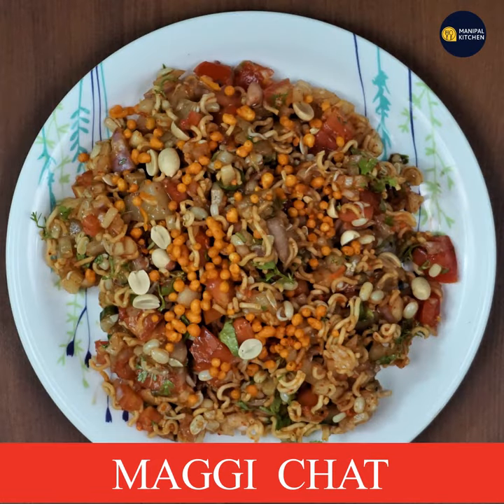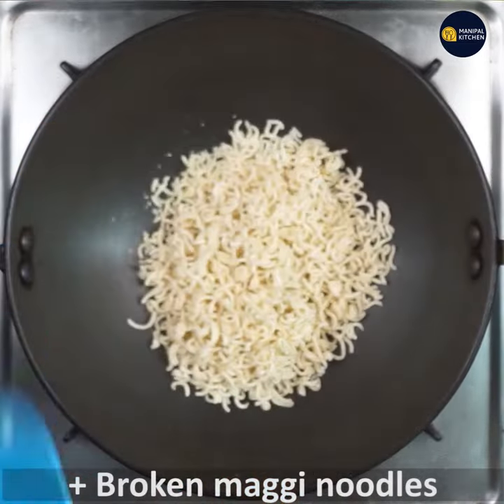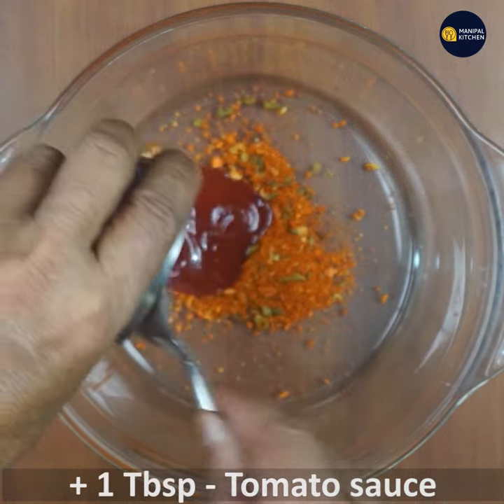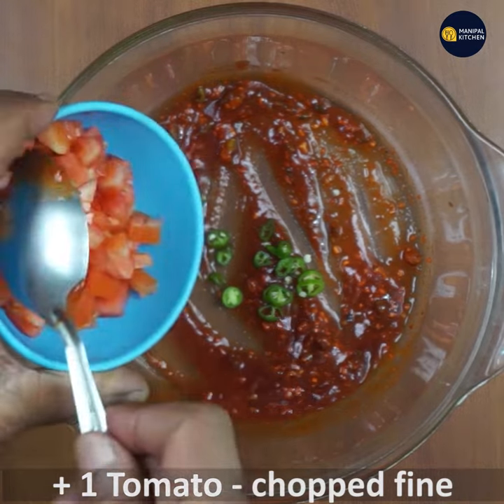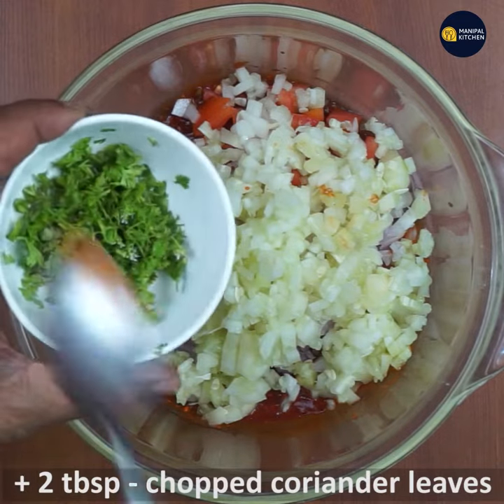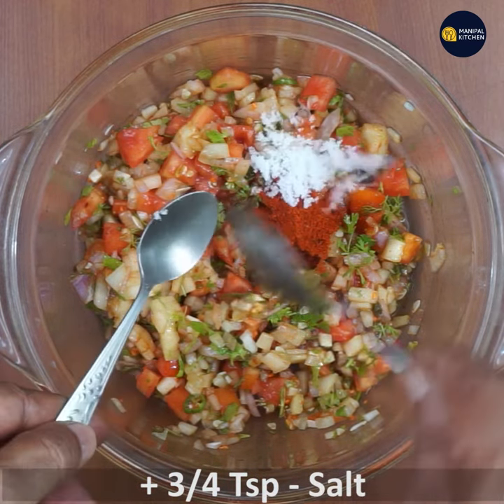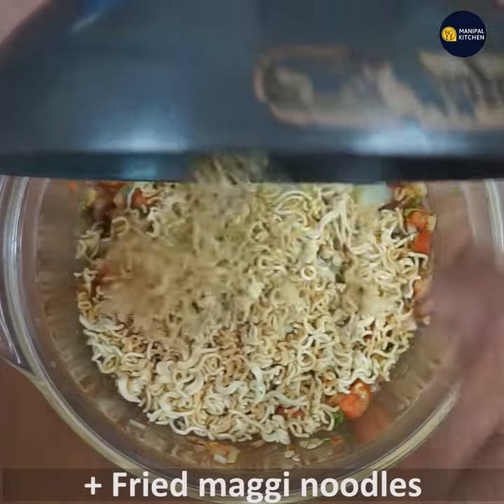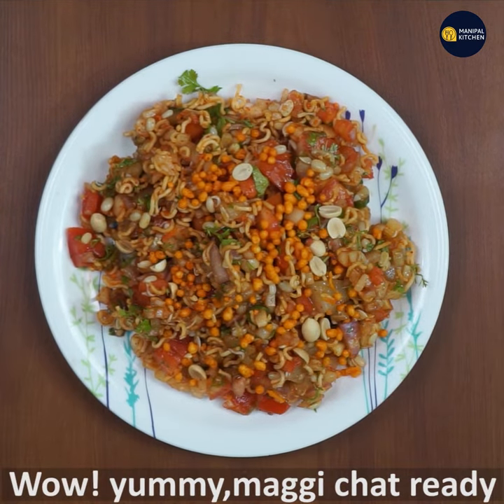Maggi Super Chaat| ಮ್ಯಾಗಿ ನೂಡಲ್ಸ್ ಸೂಪರ್ ಚಾಟ್, ಒಮ್ಮೆ ಟ್ರೈ ಮಾಡಿ |Manipal Kitchen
Maggi Super Chaat| ಮ್ಯಾಗಿ ನೂಡಲ್ಸ್ ಸೂಪರ್ ಚಾಟ್, ಒಮ್ಮೆ ಟ್ರೈ ಮಾಡಿ |Manipal Kitchen| English Sub-Titles
Maggi itself is loved by the younger generation and a lot of yummy dishes can be prepared from it.  One among them is the maggi easy, yummy chat.  Here goes the recipe:
INGREDIENTS TO FRY:
1. Maggi - 1 pack
2. Cooking oil  to fry - 1 tsp
INGREDIENTS FOR CHAT:
1. Masala sachet - 1 available in the pack
2. masala sachet that comes with maggi,
3. Tomato sauce - 1 tbsp
4. Lemon juice - 2 tsp
5. Green chili chopped - 1
6. Chopped tomato - 3 tsp
7. Chopped onion - 1 small
8. Chopped cucumber - 3 tbsp
9. Chopped coriander leaves - 2-3 tsp(mix well till combined)
10. Chat masala - 1 tsp
11. Byadgi chili powder - 1/2 tsp
12. Salt - 1/2 tsp( give a good mix)
13. Roasted maggi noodles - 1 packet
14. Roasted peanuts & some mixture - 2-3 tsp (garnish)
PROCEDURE: Roughly powder maggi noodles and roast in a pan,with 1 tsp cooking oil till crispy and a little brown.  To a bowl,  add masala sachet , tomato sauce, lemon juice, chopped green chili, chopped tomato, onion, cucumber and coriander leaves and mix well till combined.  Add chat masala, byadgi chili powder, salt and give a good mix.  Finally add roasted maggi and mix well.  Garnish with roasted peanuts and enjoy crunchy chat!! yum yum!

OTHER CHAT RECIPES ON THIS CHANNEL:
1. (Spicy sweet corn so yummy)
2. (Bnagalore iyengar bakery masala bread toast)